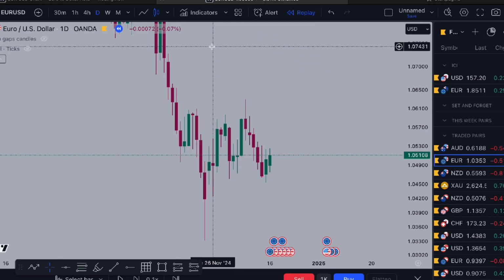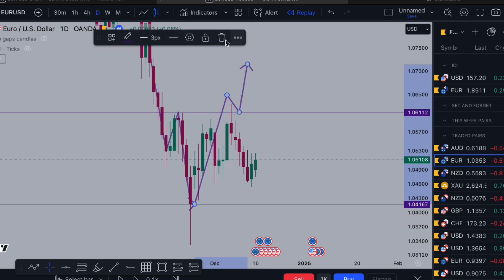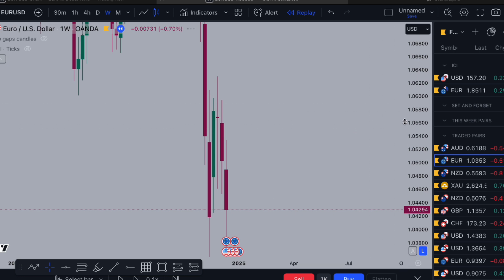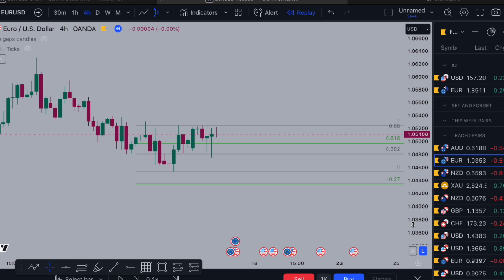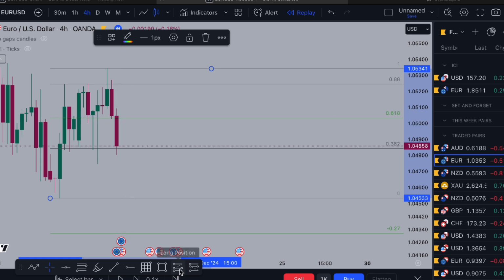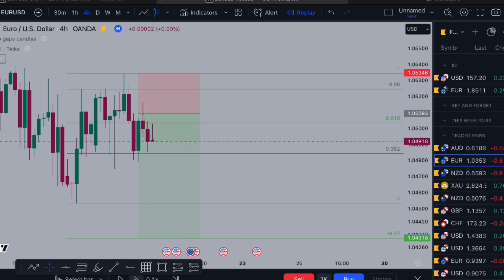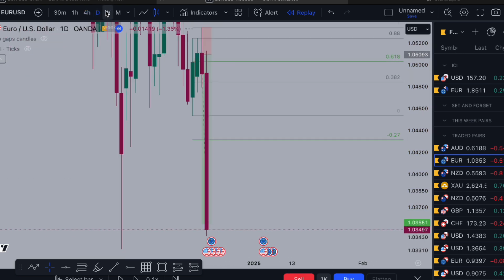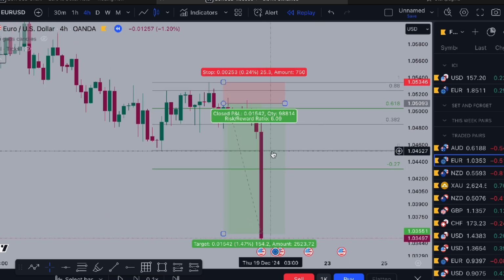How To Make Your First Thousands Of Dollars Trading | Full Breakdown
Making $2,361 Profit on EURUSD
Forex Market Breakdown